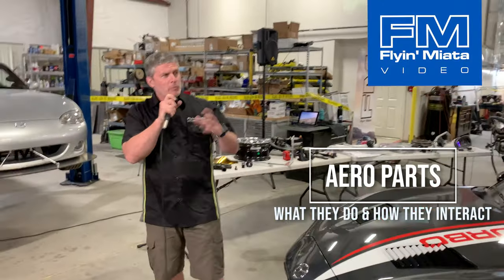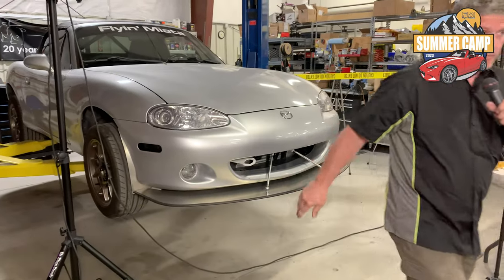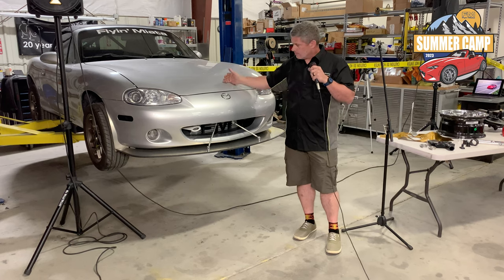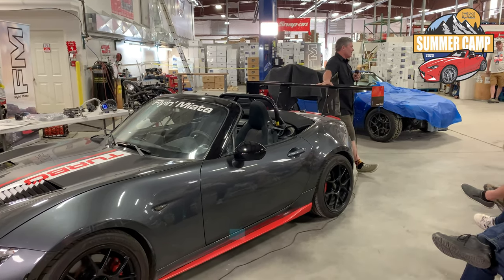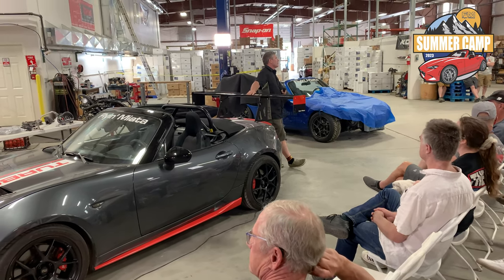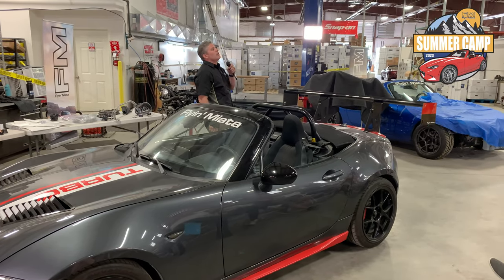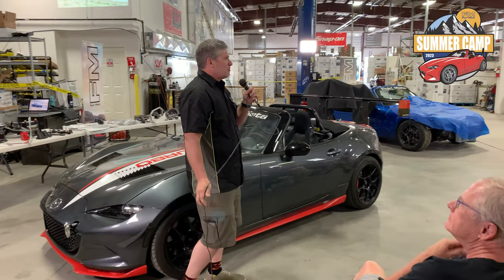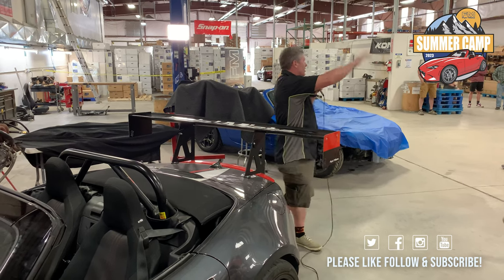AERO PARTS: What they are & how they interact (FM Summer Camp 2023)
One of the highlights of our Summer Camp Open House event are the free tech seminars. This year starts off with a treat! Join Keith Tanner as he hosts "Aero Parts: What they do and how they interact" live in the shop with our Summer Camp crowd!